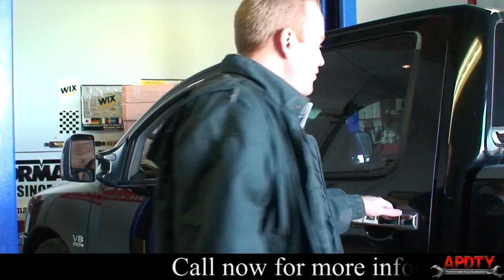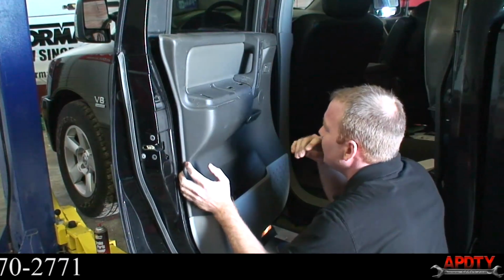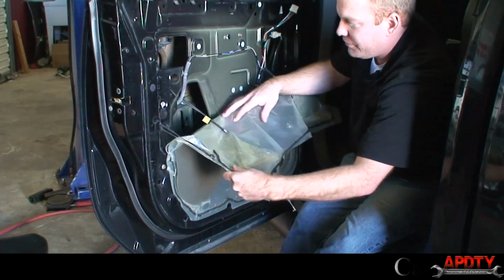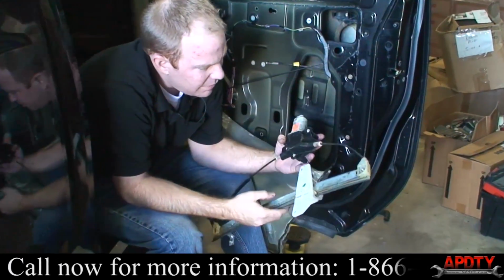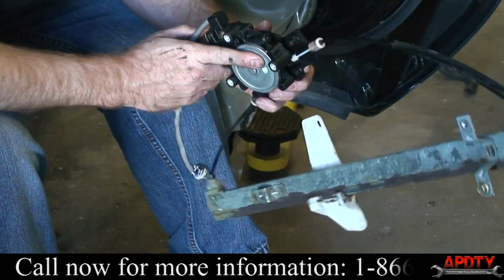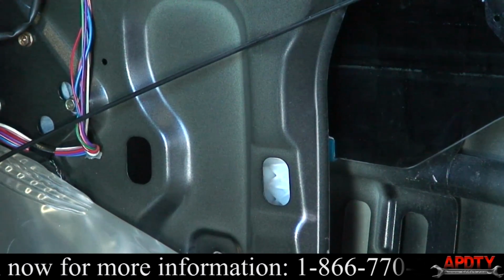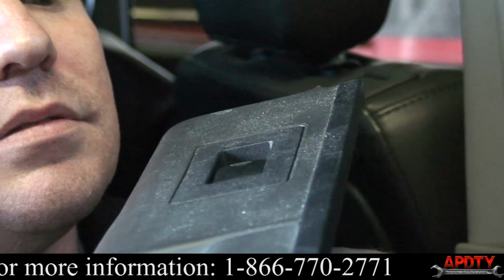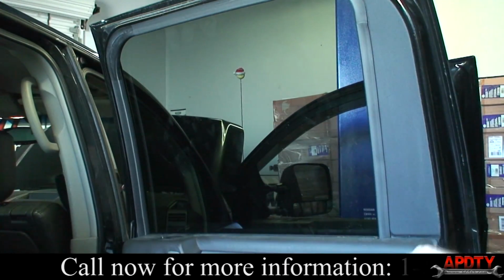2004 Nissan Titan Rear Window Motor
In this video we'll show you how to replace the rear window motor in a Nissan Titan. Click the link below to find the window motor or regulator for your vehicle